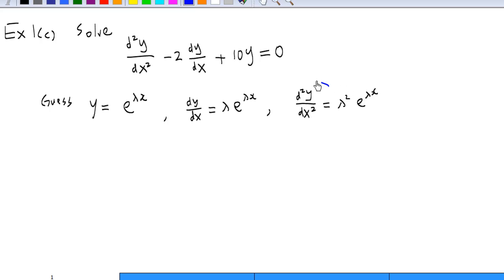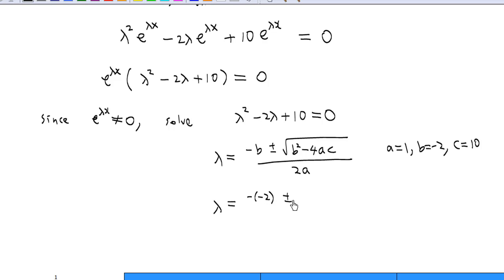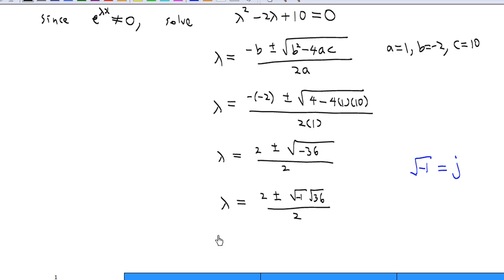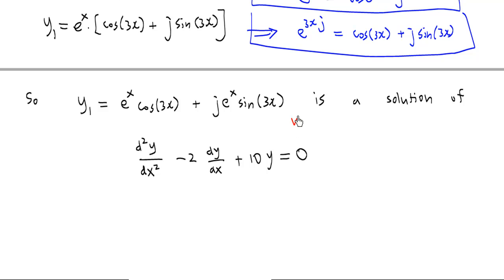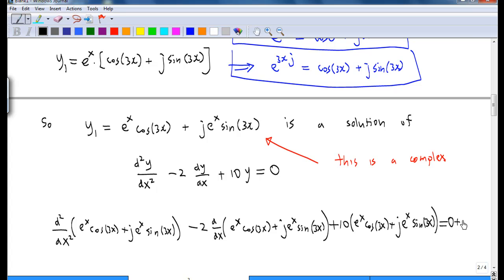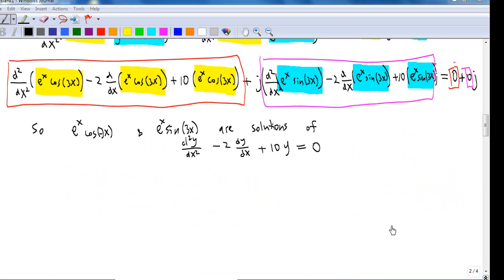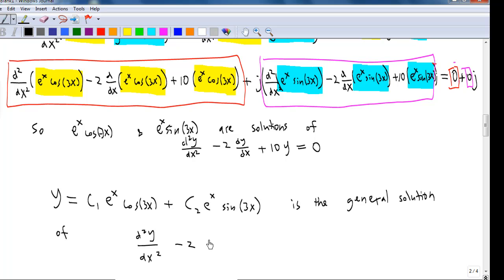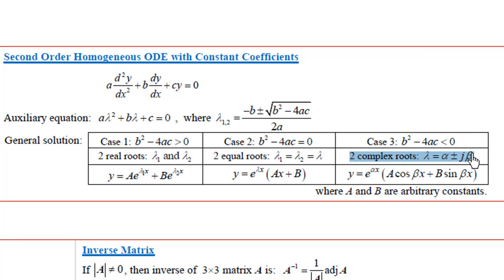2nd Order homogeneous ODE Example 1c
This is the presentation of solution of y"-2y'+10y=0. The presentation  explains the logic of getting the general solution.